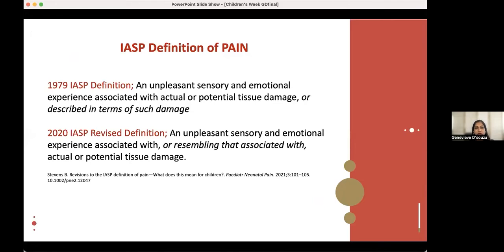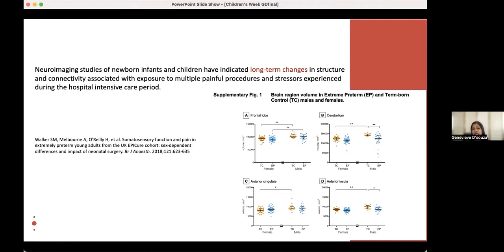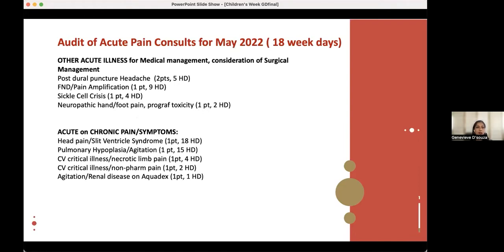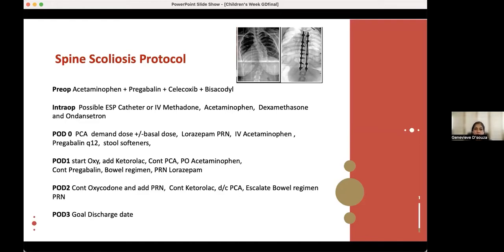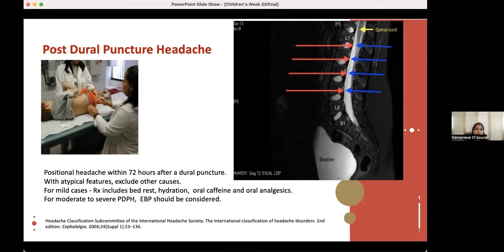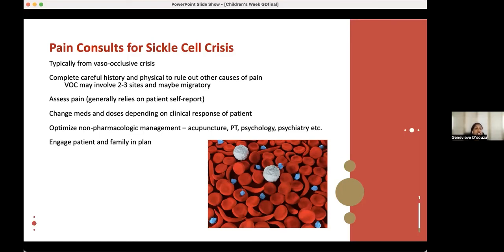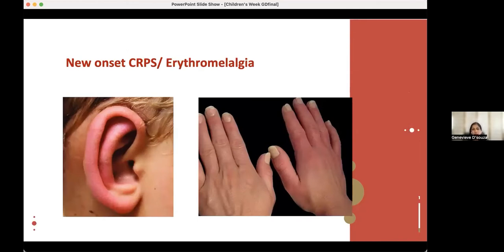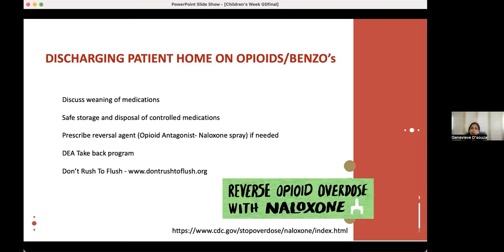Children's Week 2022: Common reasons for Acute Pain Consulations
A Continuing Medical Education activity presented by the Stanford University School of Medicine and Lucile Packard Children's Hospital. The 2022 Children's Week videos will highlight recent advances on a wide range of clinical issues encountered in pediatric daily practice.